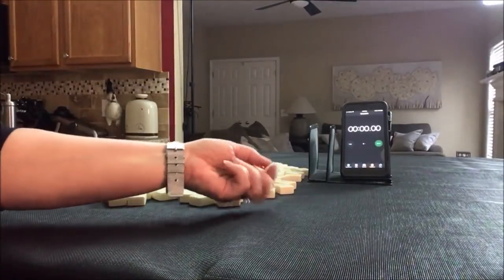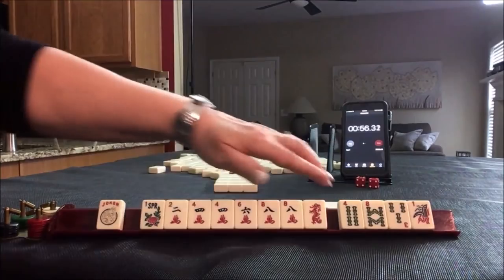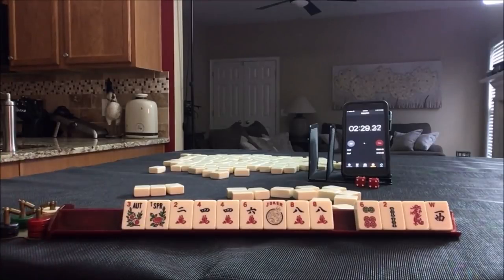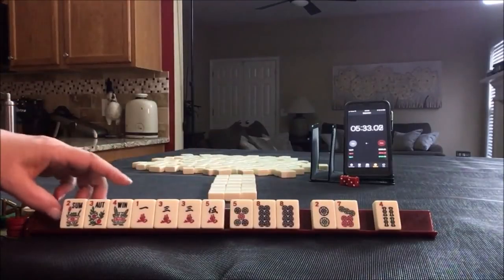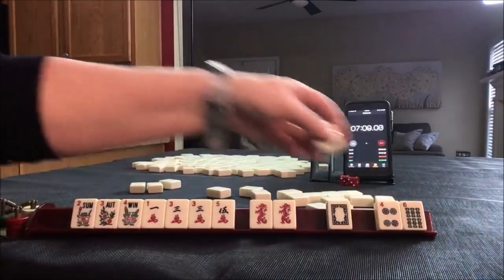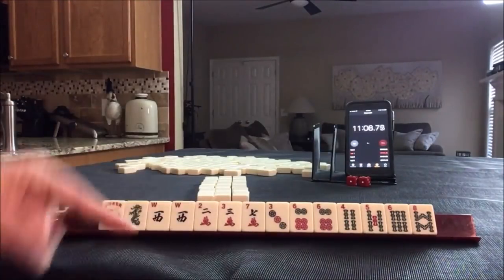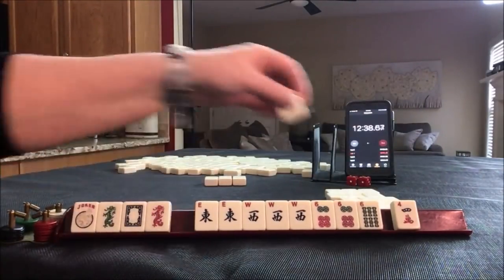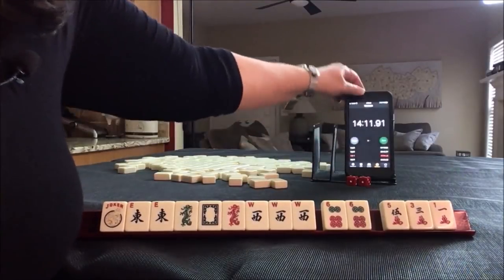National Mah Jongg League Charleston Sprints 20190422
Michele Frizzell
Instructor, Author, Speaker
6175 Hickory Flat Hwy Ste 110-335